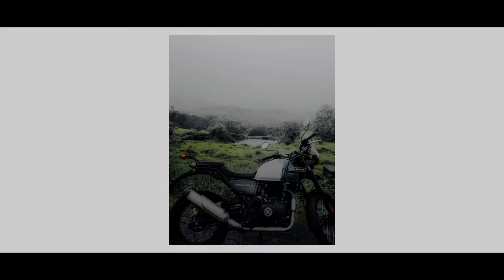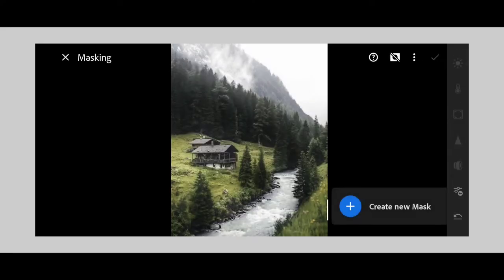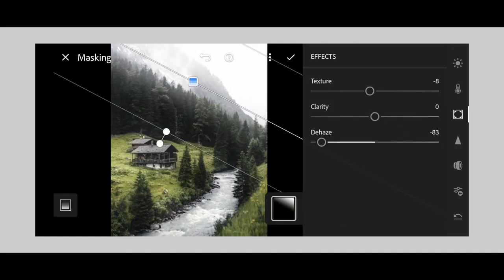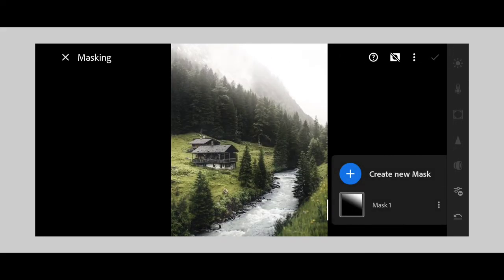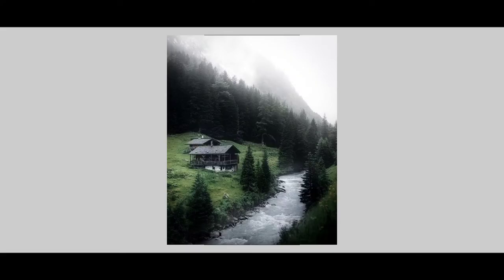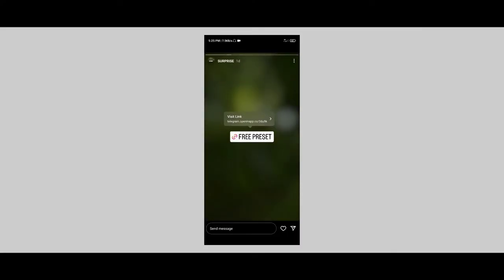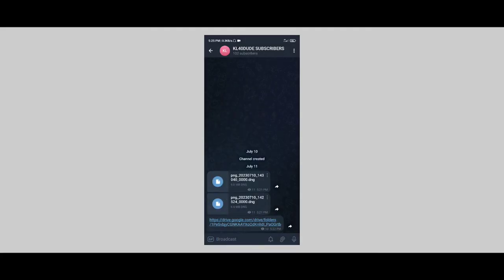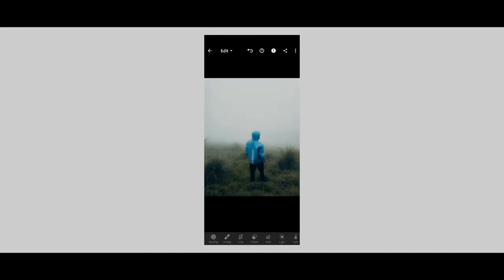FREE PREMIUM LIGHTROOM PRESET | MOODY TRAVEL TONE | HOW TO ADD FOG EFFECT LIGHTROOM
𝗞𝗟𝟰𝟬 𝗗𝗨𝗗𝗘

𝗖𝗢𝗡𝗡𝗘𝗖𝗧